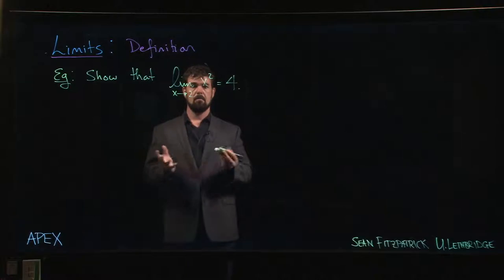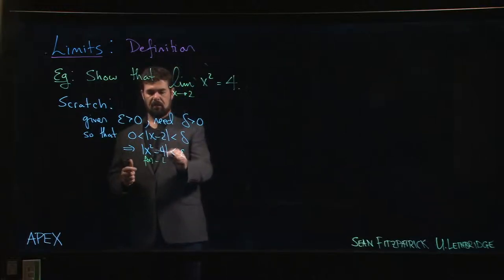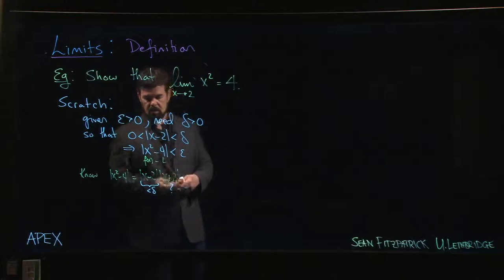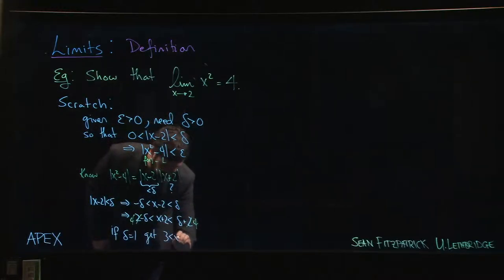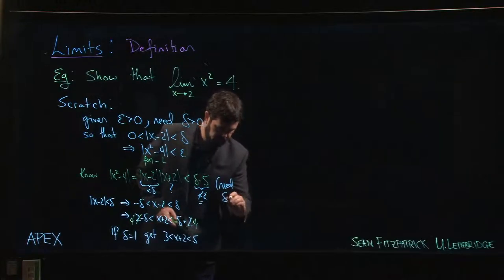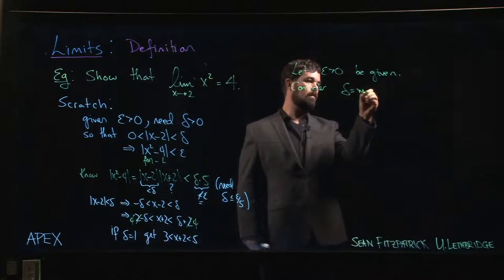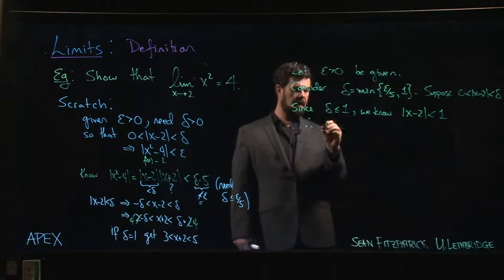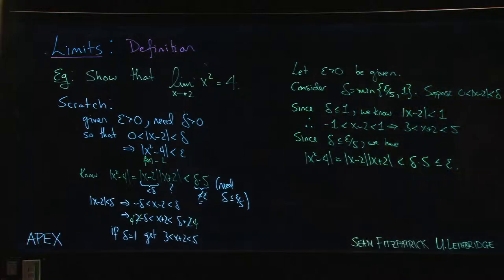Limits: Definition - 05. Quadratic